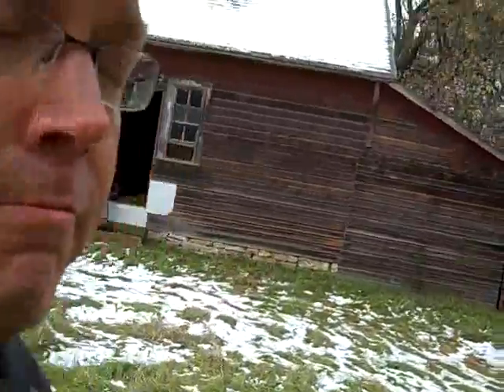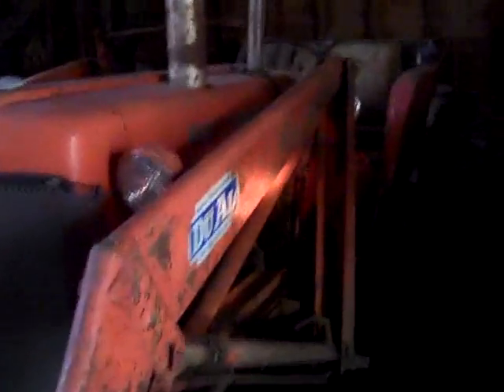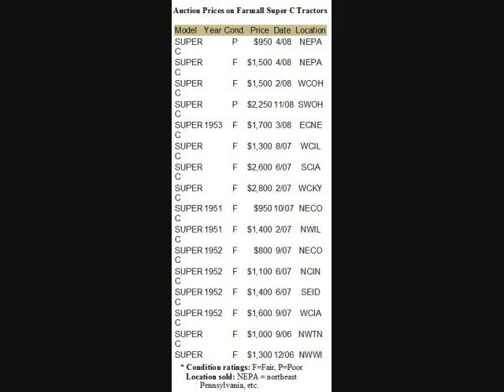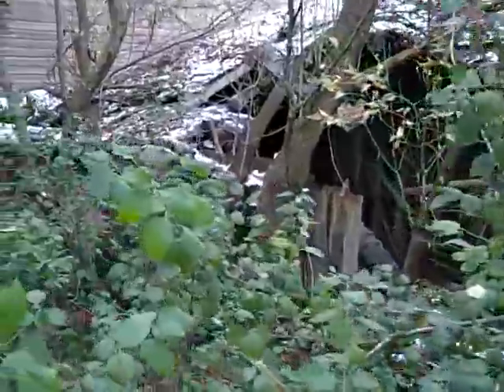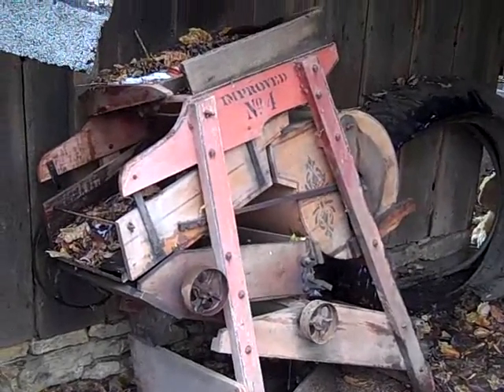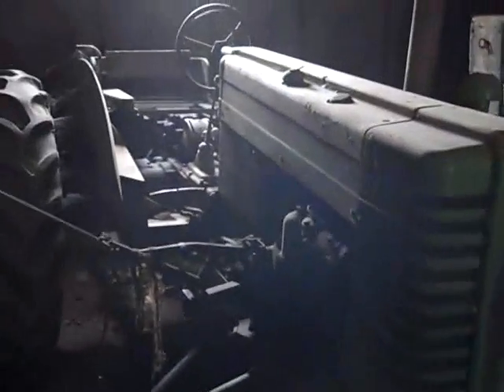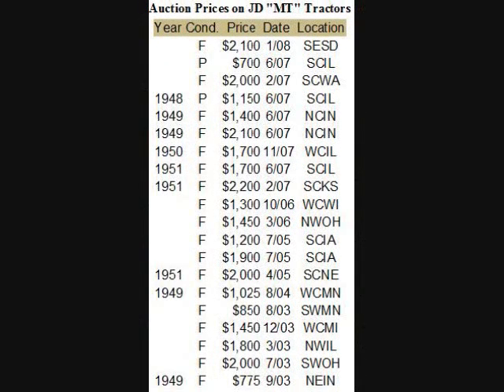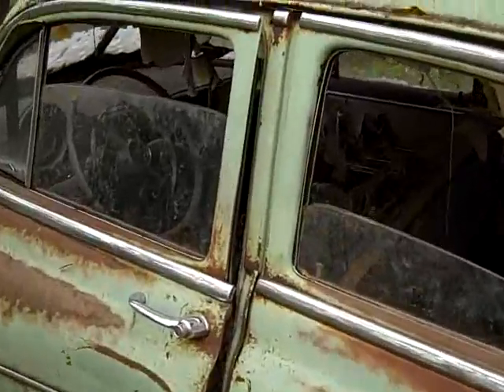Machinery Pete: Treasure Hunt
This week's "Ask Machinery Pete" episode has a little different twist. Pete is asked by a local church to take a look at some old farm equipment in not so great condition to see what it might be worth. Come along with Pete on this treasure hunt for antique tractors & farm equipment.